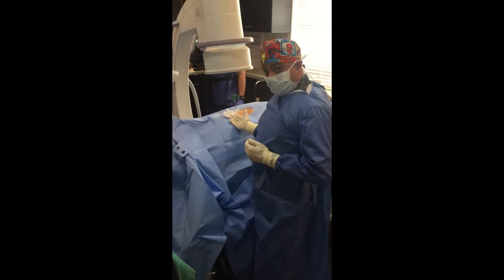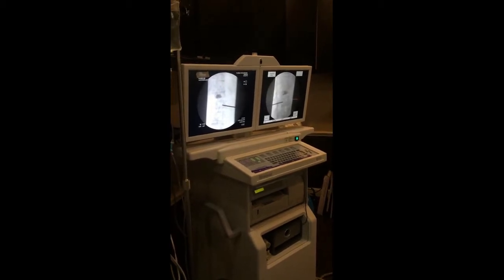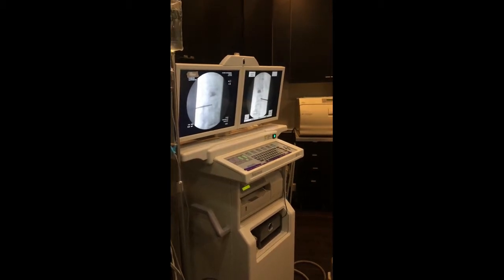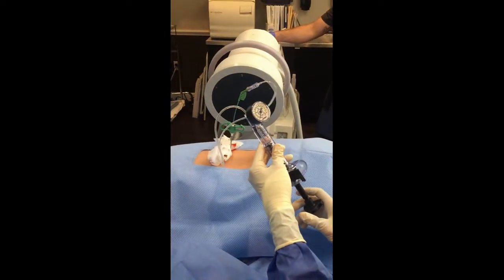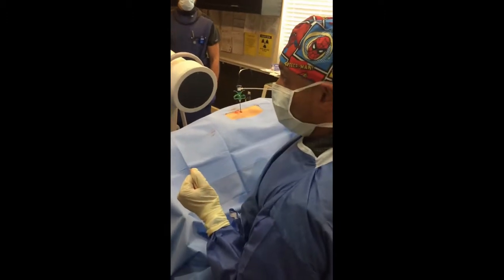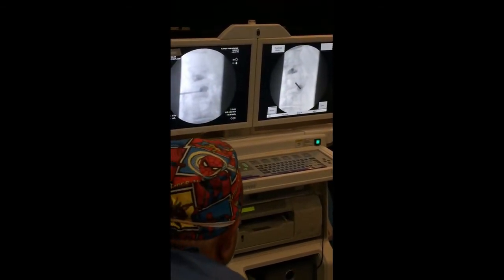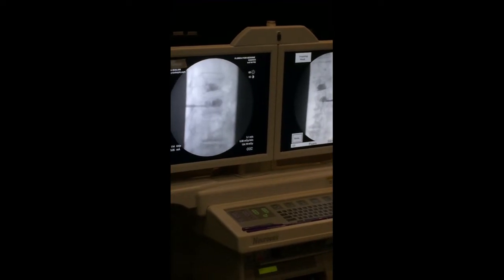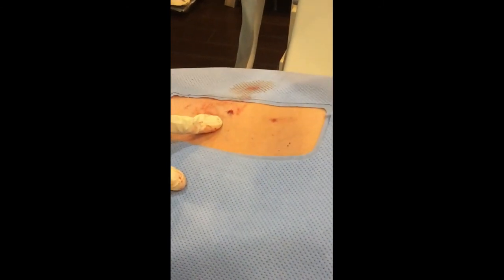L-2 Kyphoplasty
Florida Pain Medicine physician Dr. Maulik Bhalani and University of South Florida Pain Medicine Fellow, Dr. Eduardo Chen, performing an L-2 Kyphoplasty in the office based setting.